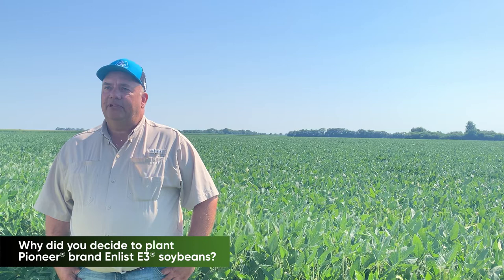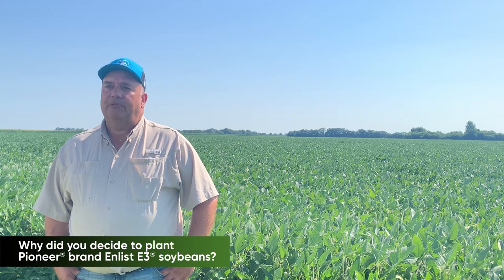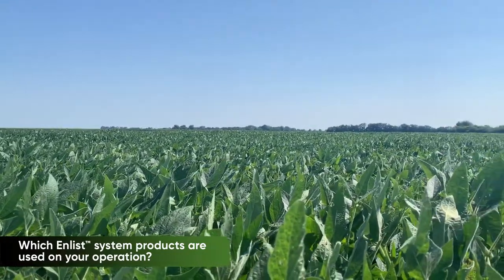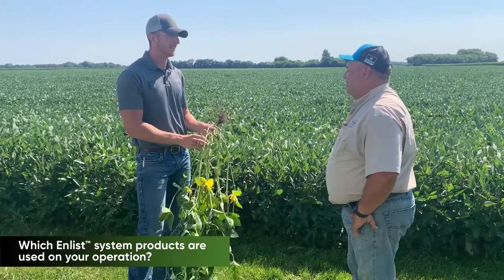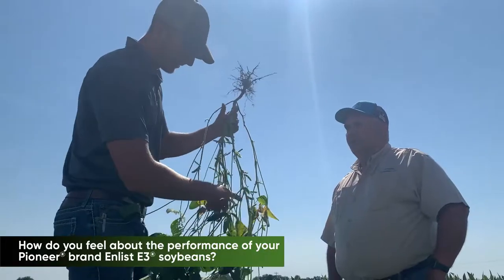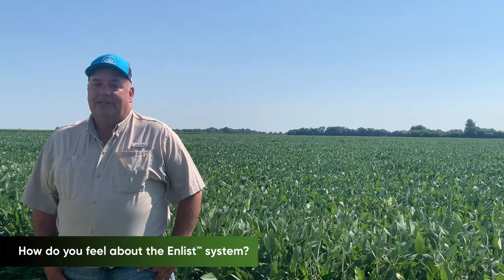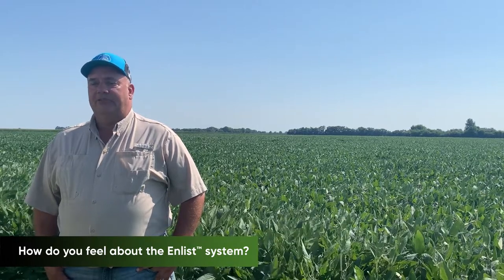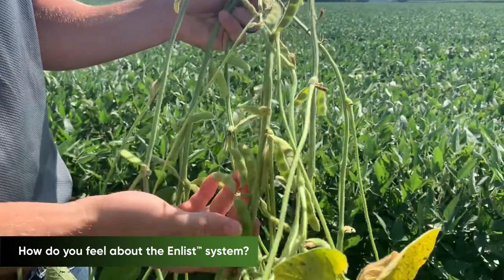Enlist E3® Soybeans – Grower Testimonial from Iroquois County, IL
Doug VanHoveln talks about why he switched to Enlist E3® soybeans and the performance he is experiencing on his operation.